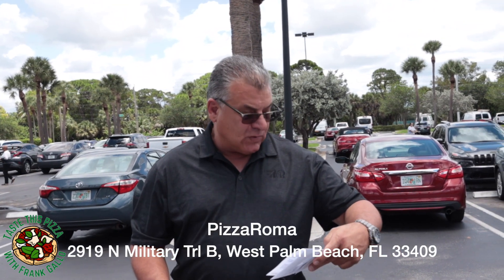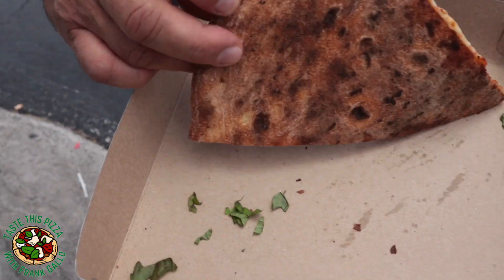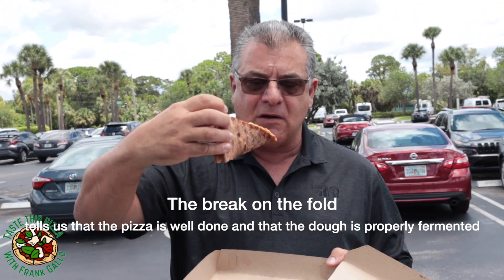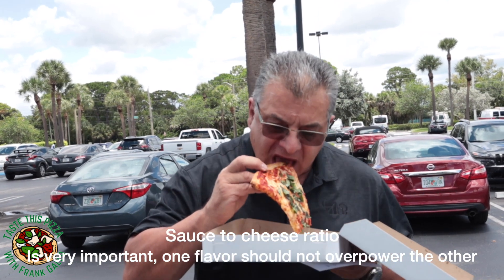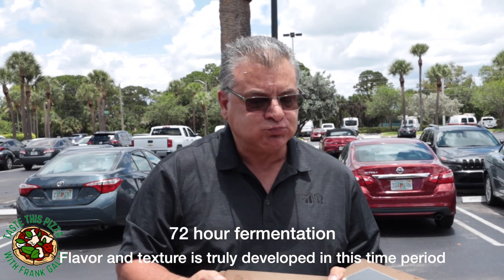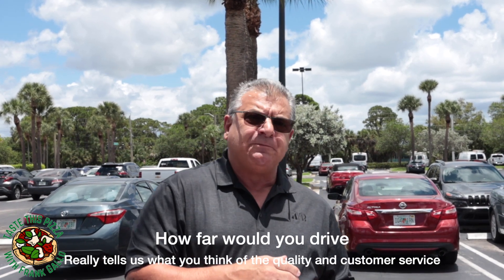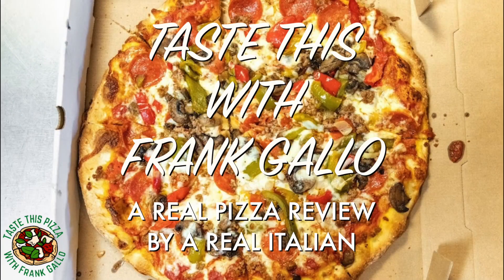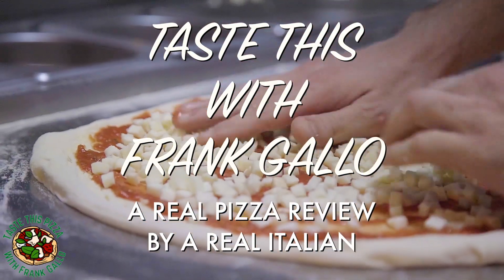Pizza Reviews PizzaRoma Pizza Review, A Real Pizza Review By A Real Italian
Did PizzaRoma pass my grueling taste test or did they crash and burn?
Watch to the end to find out
PizzaRoma 2919 N Military Trl B, West Palm Beach, FL 33409